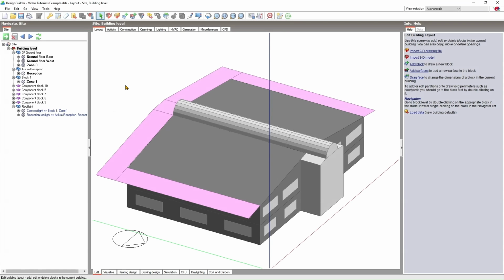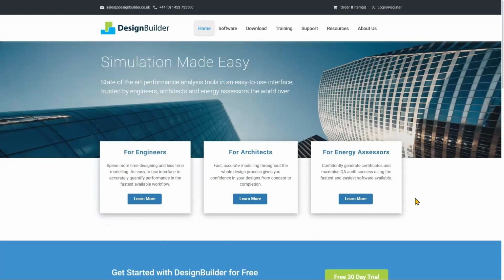111 Cutting blocks, protractor tool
This tutorial will introduce you to different ways to cut blocks. The tutorial will show you how to:
• Cut a block by drawing the plane
• Use the protractor tool to cut blocks to a specific angle
• And, cut a block by selecting the plane